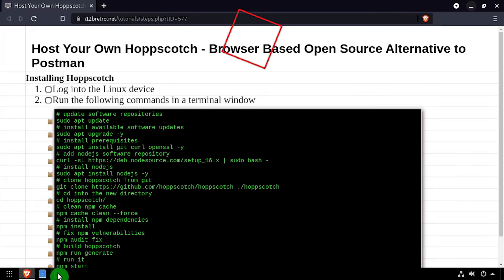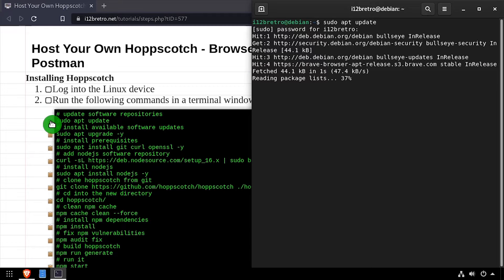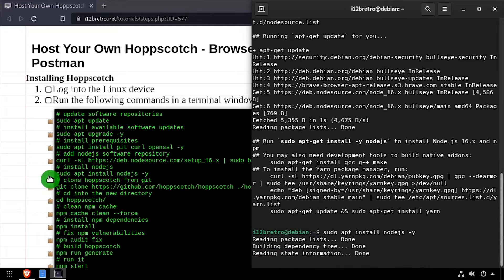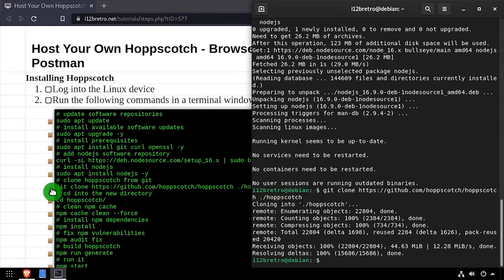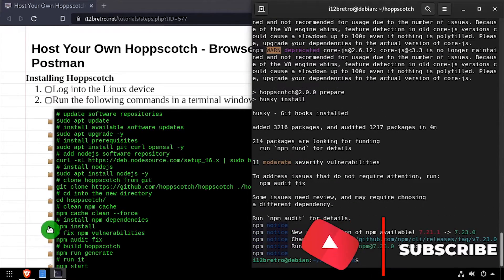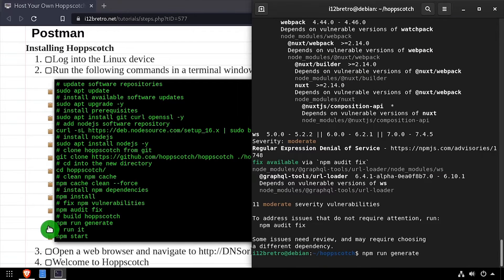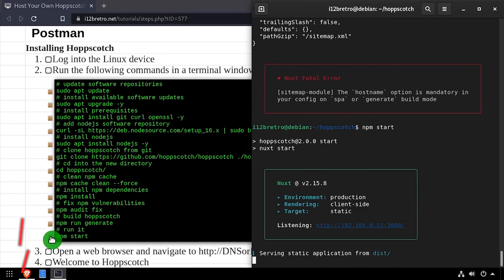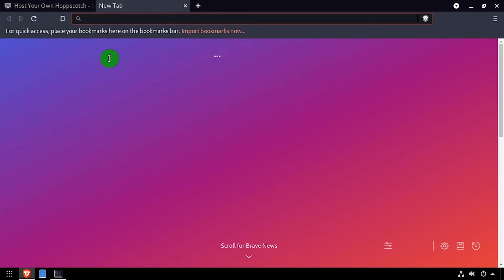Host Your Own Hoppscotch - Browser Based Open Source Alternative to Postman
What is Hoppscotch?
Hoppscotch is a lightweight, web-based API development suite. It was built from the ground up with ease of use and accessibility in mind providing all the functionality needed for developers with minimalist, unobtrusive UI.

Installing Hoppscotch
   01. Log into the Linux device
   02. Run the following commands in a terminal window
         # install prerequisites
         sudo apt install git curl openssl -y
         # add nodejs software repository
         # install nodejs
         sudo apt install nodejs -y
         # clone hoppscotch from git
         # cd into the new directory
         cd hoppscotch/
         # clean npm cache
         npm cache clean --force
         # install npm dependencies
         npm install
         # fix npm vulnerabilities
         npm audit fix
         # build hoppscotch
         npm run generate
         # run it
         npm start
03.
   04. Welcome to Hoppscotch